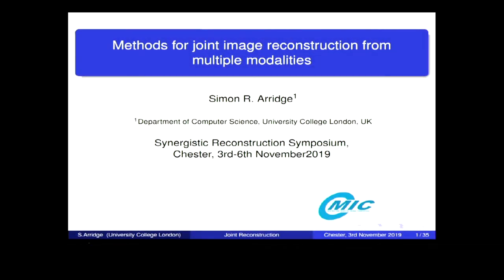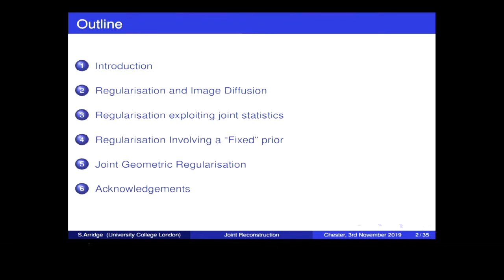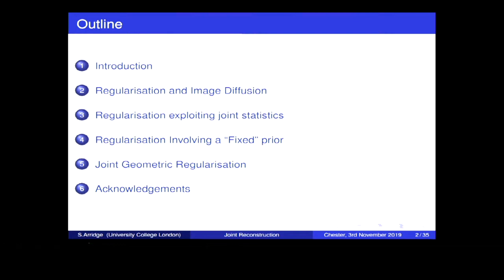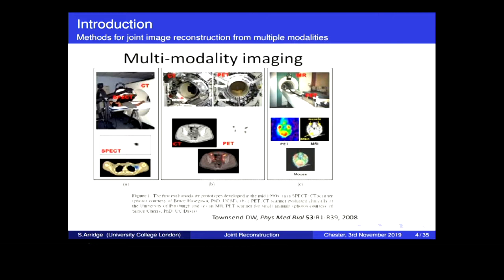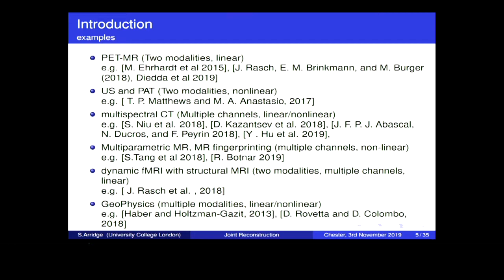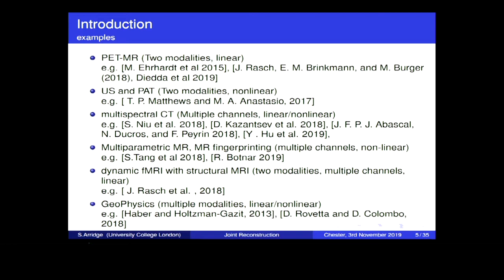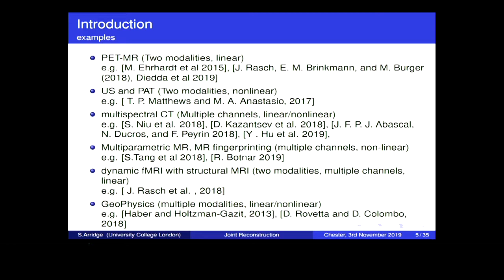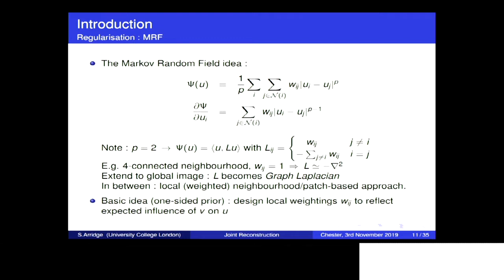Methods for joint image reconstruction from multiple modalities